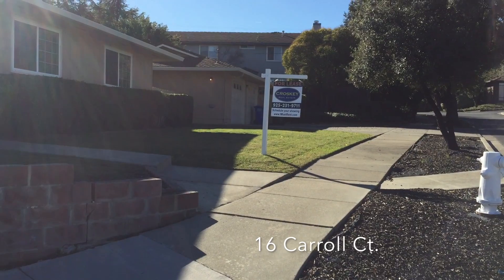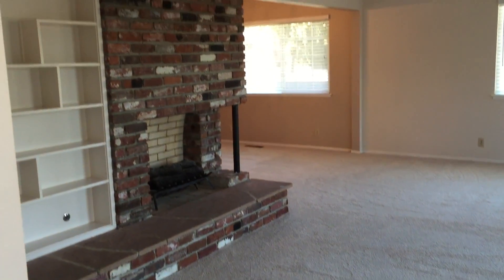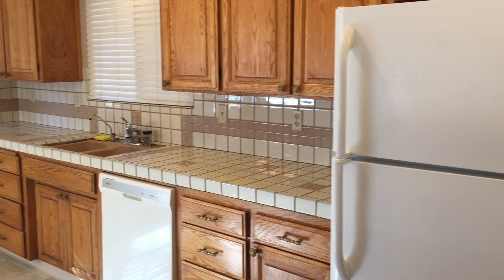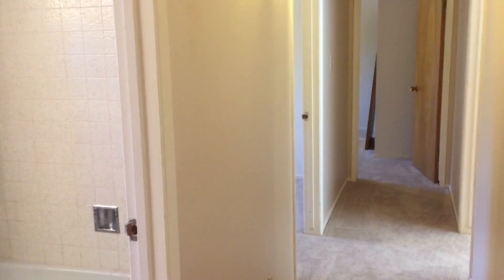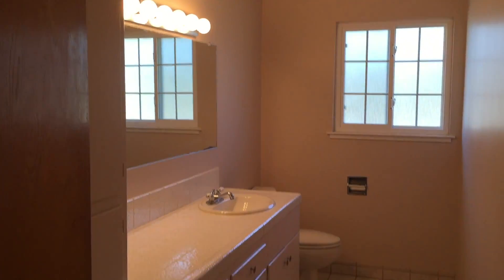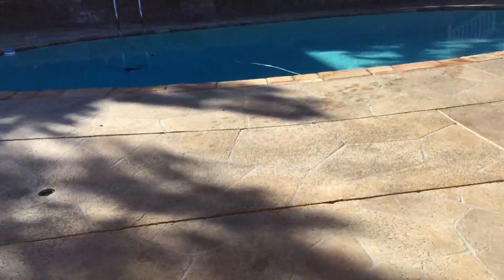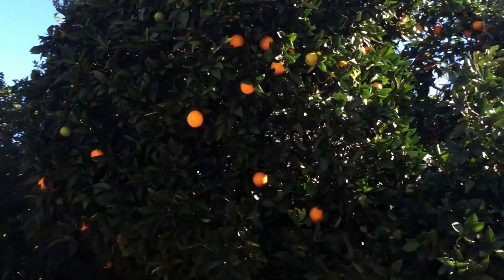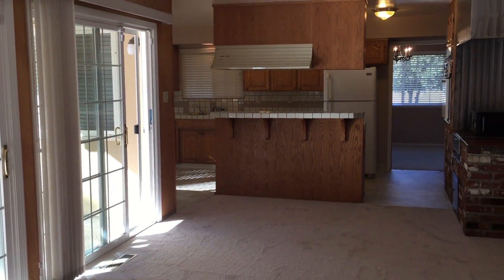16 Carroll Ct 4 Bed 2 bath Pittsburg Home for Rent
for more info Lease Terms
.No pets
.One month security deposit
.No smoking building
.No section 8
.Tenant pays trash removal
.Tenant pays water